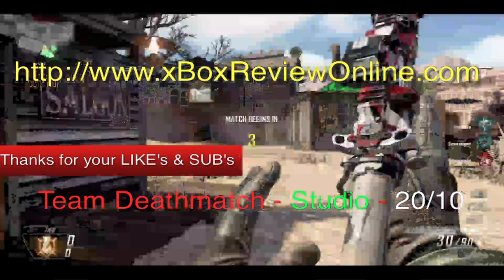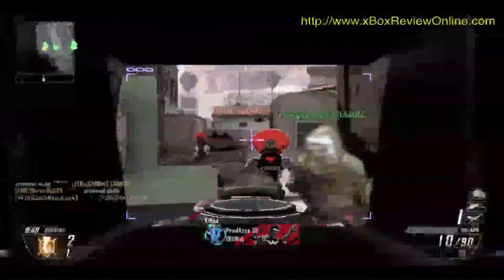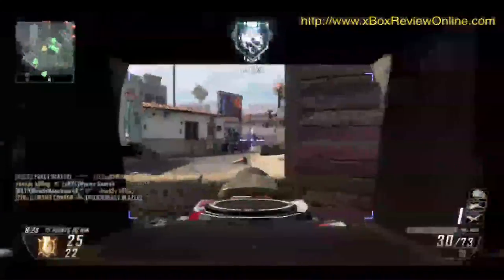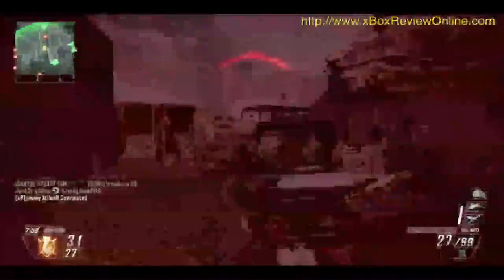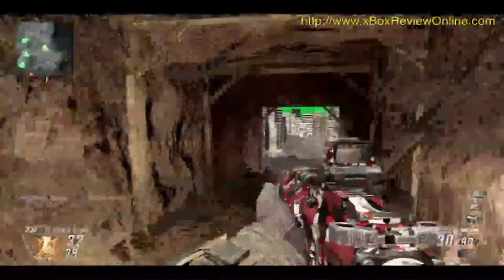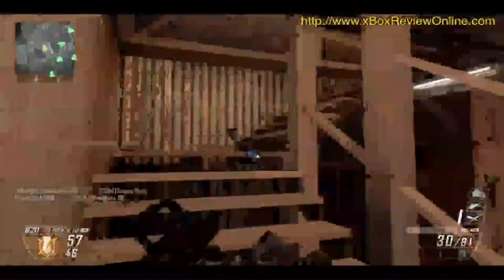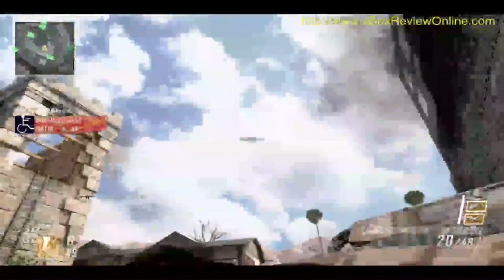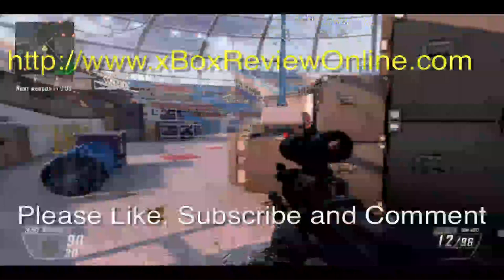Black Ops 2 TEAM DEATHMATCH Studio Call of Duty Uprising gameplay COD xBox 360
- A CoD BO2 Team Deathmatch Studio 20 Kills 10 Deaths zk gameplay with Commentary Call of Duty Black Ops 2 Multiplayer COD BO2 Inspired by theRadBrad

Game Reviews - for COD BO2, Dead Space 3, Tomb Raider, and xBox 360 game play videos.

WHAT IS YOUR FAVORITE WEAPON? (PDW 57)
WHAT IS YOUR FAVORITE MISSION? (Hijacked by far)
WHAT ARE YOUR FAVORITE PERKS? (Hardline, Scavenger, Extreme Conditioning)
WHAT ARE YOUR FAVORITE SCORE STREAKS? (UAV, Hunter Killer, Lightning Strike)

LEAVE YOUR FAVORITE SUGGESTIONS IN THE COMMENTS.

Captured in full 1080p - GREAT FOR FULL SCREEN

What makes these the best kill-streak rewards? The UAV spy plane is what I believe to be, one of the most important kill-streak rewards when trying to achieve a high kill-streak. With the hardline perk attached you only require a 2 kill-streak to unlock a UAV spy plane. What could possibly be better than identifying the positions of pretty much every opposing player on the map? Granted, some players will remain hidden on the map if they are using the ghost perk, but in general, most players can be seen.

Here is a CoD BO2 Team Deathmatch Studio 20 Kills 10 Deaths Black Ops 2 game walkthrough and gameplay in the Studio Map. Call of Duty Black Ops 2 Gameplay Walkthrough Part 1 includes Mission 1: Pyrrhic Victory of the Black Ops 2 Campaign for Xbox 360, Playstation 3 and PC. This Black Ops 2 Gameplay Walkthrough will include a Review, all Missions and the Ending of the Single Player Campaign.

WHAT IS YOUR FAVORITE LETHAL? (C4 or Bouncing Betty?)
WHAT IS YOUR FAVORITE TACTICAL? (Flashbang or Shock Charge?)
WHAT IS YOUR FAVORITE ATTACHMENTS? (Fast Mag, FMJ, Fore Grip ?)

The game walkthrough for Call of Duty: Black Ops 2 for Xbox 360 is captured in full HD 1080p. xBox 360 video game. all of Duty: Black Ops II, is a first-person shooter game.

On the new BO2 Uprising Map Pack multiplayer side, the four new maps included in the Uprising DLC are the brand new Magma, Vertigo, and Encore and then the fourth map is a re-imagining of the original Black Ops map Firing Range, called Studio.

Call of Duty: Black Ops II, abbreviated as COD: BO2, or simply BO2, is a first-person shooter. This is the ninth main installment for the Call of Duty franchise. The story takes place across two separate arcs, one recounting events in the 1980s, and the other following characters in the year 2025.

As for the brand new UPRISING maps, Magma is set in Japan, Vertigo is set high up on the top of a skyscraper in India, Encore, which is set around the stage of an outdoor concert in London.

Bullet control is the most important part of the game. If you know where to put a buffet of bullets, you can kill even the most experienced enemy. Try to use a minimal amount of bullets when taking down enemies. There are several reasons for this:

-The less reloads the better. Granted you can get away with reloading if you're lucky, but sometimes an enemy will see/hear you reloading, and from there it's easy pickins.
-The more bullets you have in your clip after dealing with an enemy, the higher chance you have of dealing with the next one. Often, enemies stick in groups. If you take one down, two more might be right behind him hoping you're reloading.
-The more bullets you fire, the longer the duration you'll appear on enemy radars. This does not apply if you have suppressor on, because then the enemy cannot see you on radar regardless of how often you are shooting.

Black Ops 2 Gameplay videos, Trailers and Walkthrough will be posted here on this YouTube Channel

Campaign Missions of Call of Duty: Black Ops 2 include: Pyrrhic Victory, Celerium, Old Wounds, Time and Fate, Fallen Angel, Karma, Suffer with Me, Achilles' Veil, Odysseus, Cordis Die, Judgment Day.

Characters of Call of Duty: Black Ops 2 include: David Mason, Harper, Salazar, Crosby, Frank Woods, Alex Mason, Jason Hudson, Jones, Samuels, U.S. President, Johnson, Raul Menendez, DeFalco, Tian-Zhao, Anderson, Nelson, Terrorist leader, Viktor Reznov, Jonas Savimbi, Briggs.
team death match carrier, team death match turbine, team death match overflow